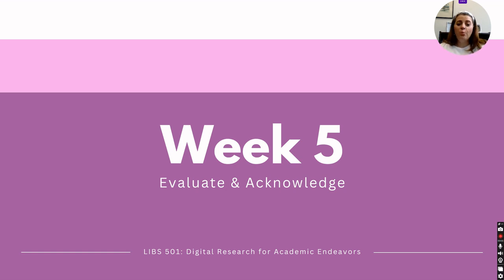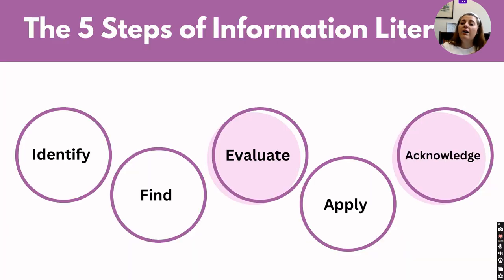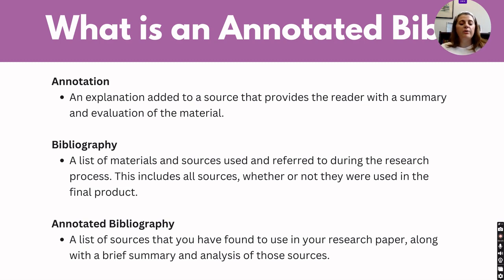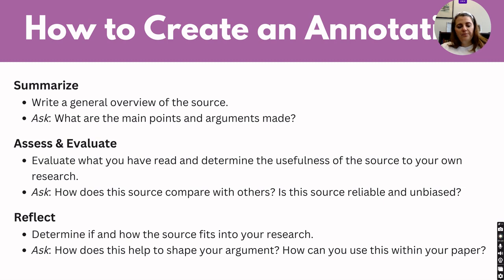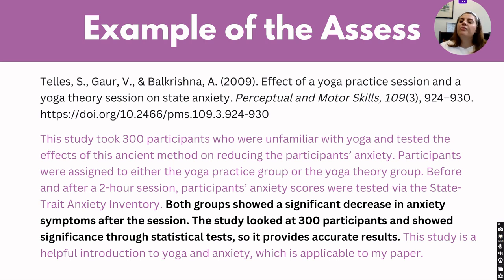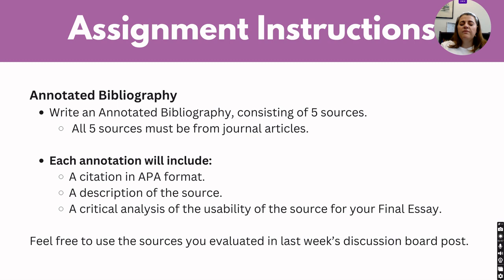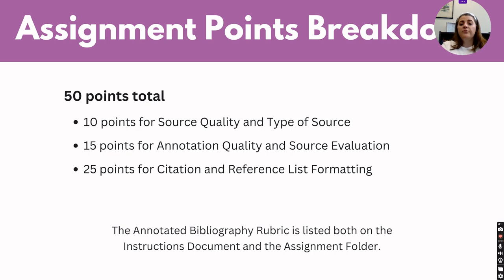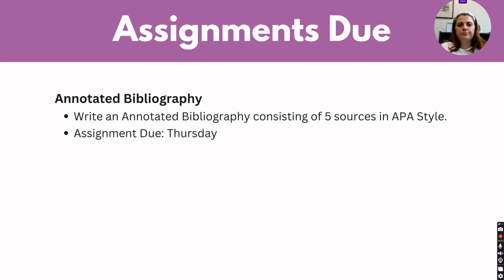LIBS 501: Week 5 Instructor Video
This video introduces Week 5 of LIBS 501: Digital Research for Academic Endeavors. Materials covered includes the information literacy concepts of Evaluate and Acknowledge.